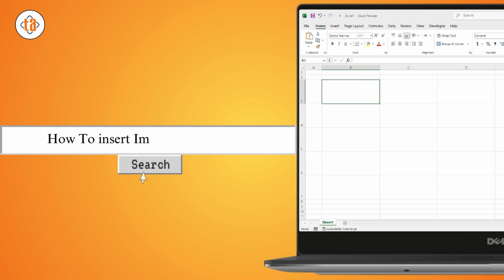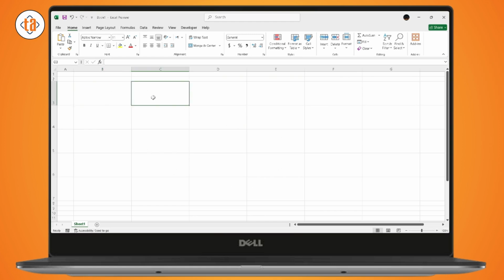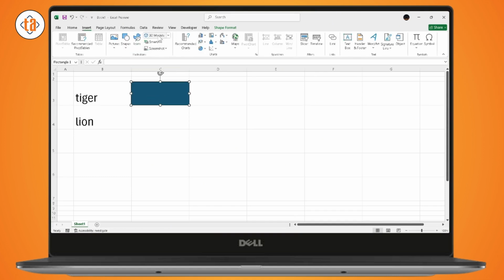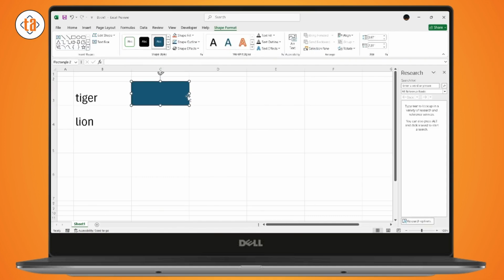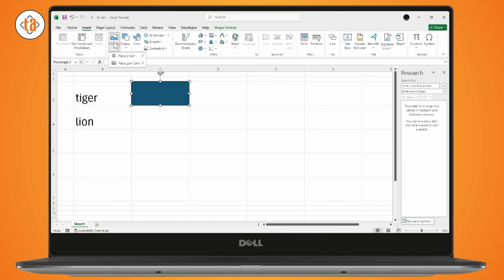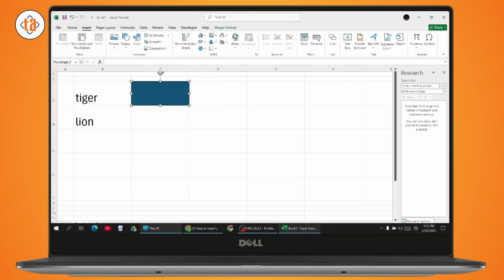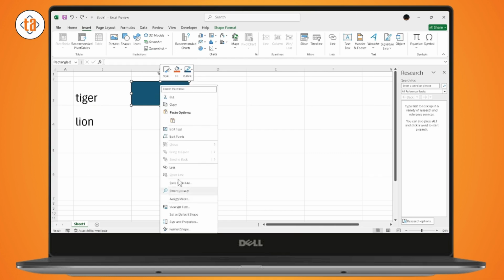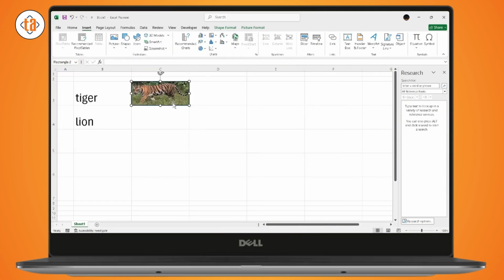How To insert Image In Excel Cell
how to insert image in excel cell correctly
insert picture in excel cell
insert picture into excel cell
how to insert picture in excel cell
how to add a picture in excel

Welcome to our step-by-step guide on how to insert an image into an Excel cell. Whether you want to place an image inside a cell or over it, we’ll show you the best methods to seamlessly integrate pictures into your spreadsheet.

0:00 - Introduction
0:12 - Adjusting Cell Size for Image Placement
0:25 - Inserting a Shape to Help Align the Image
0:45 - Using the Insert Menu to Add an Image
1:05 - Placing the Image Over or Inside a Cell
1:20 - Using the Fill Option to Insert an Image
1:30 - Conclusion